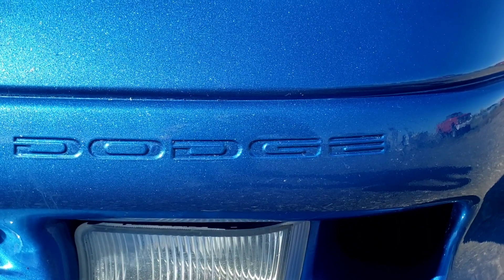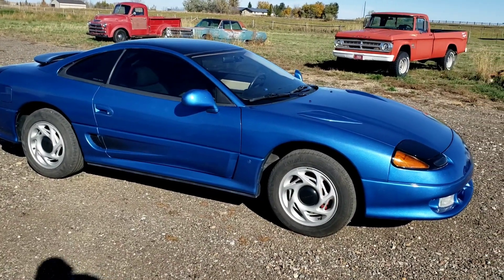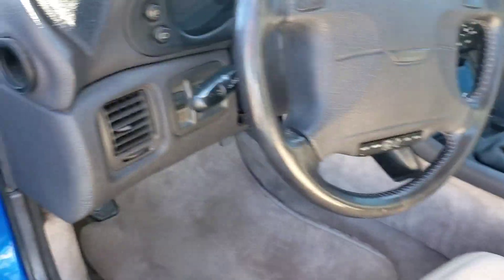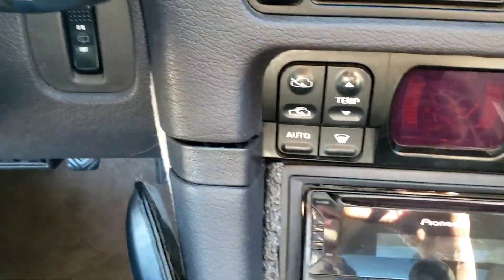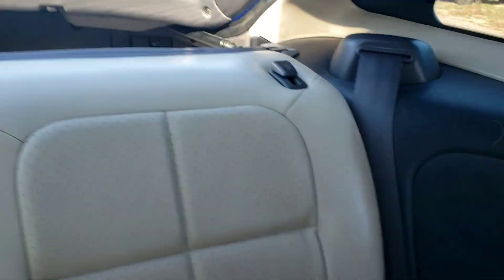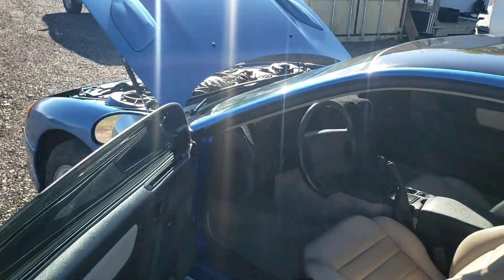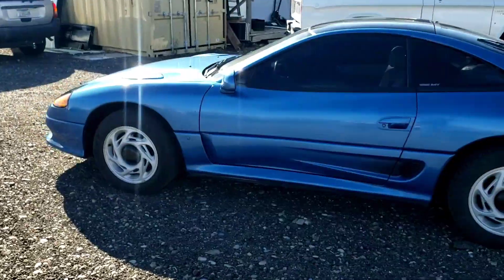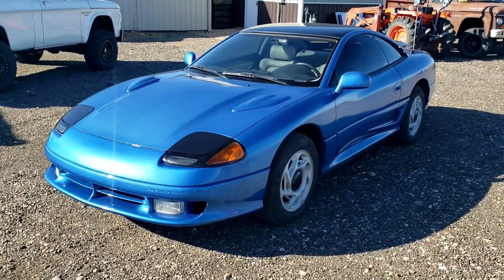Need to sell Dodge Stealth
fast car almost like new
1991 dodge stealth fun little car
for sale